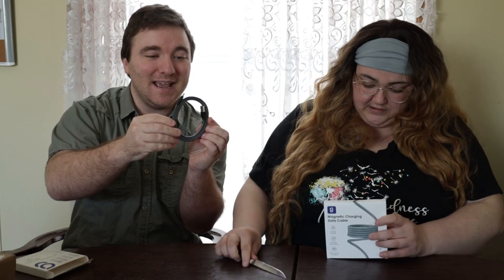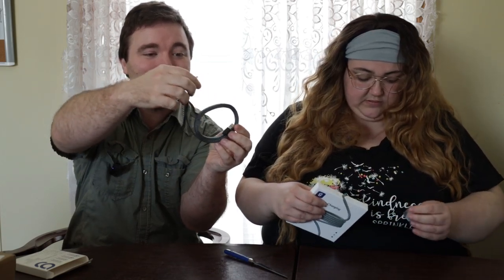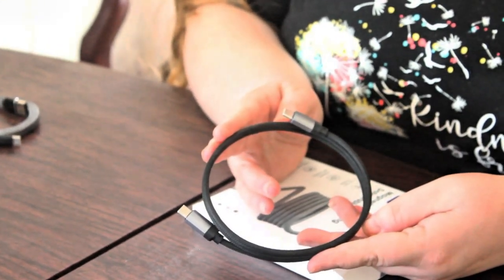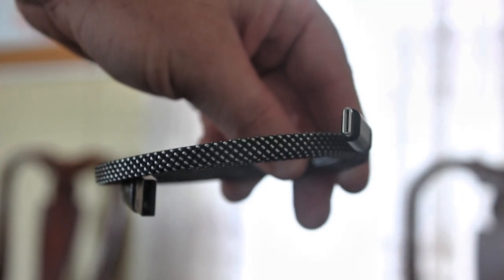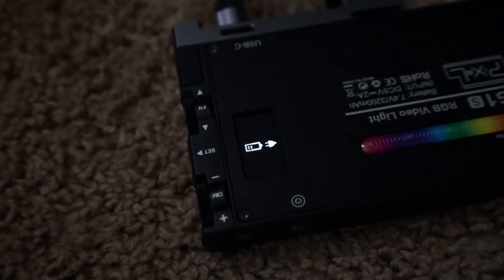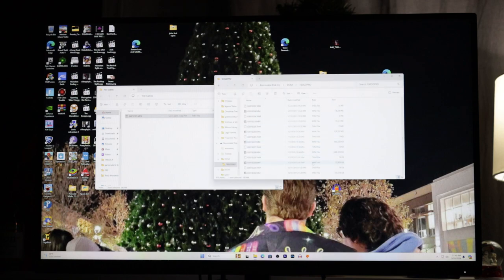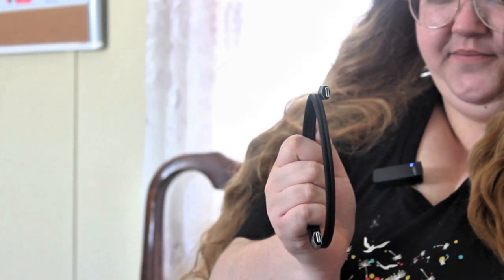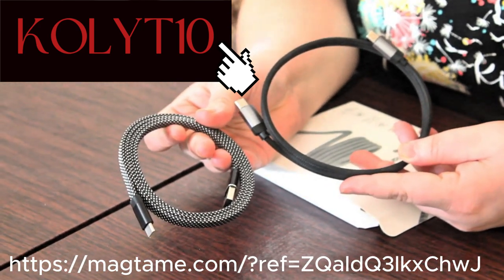MagTame USB-C USB-A and USB-C to USB-C magnetic Data and Charger Cables Review with Tests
Here is our link! Get a discount and help us out